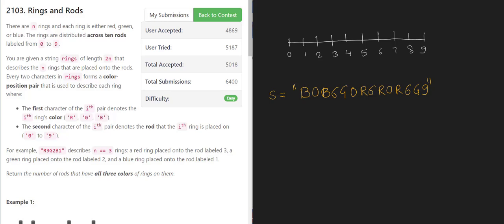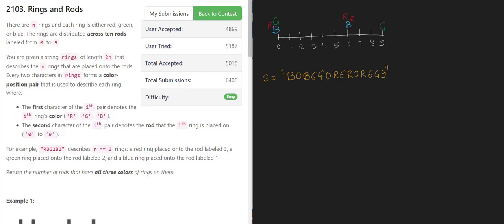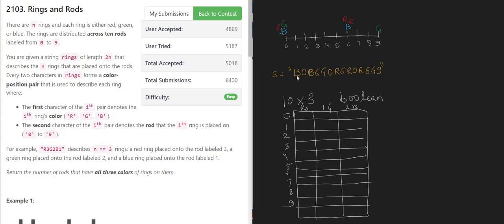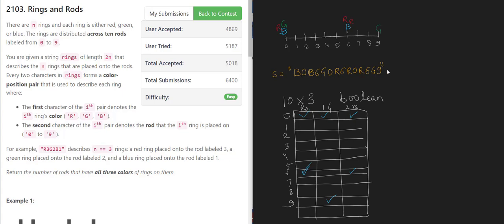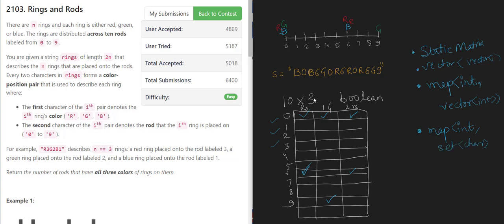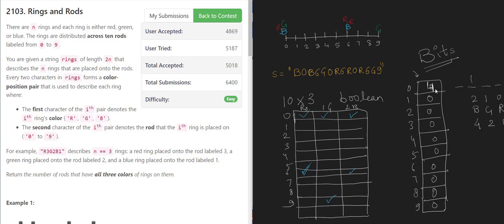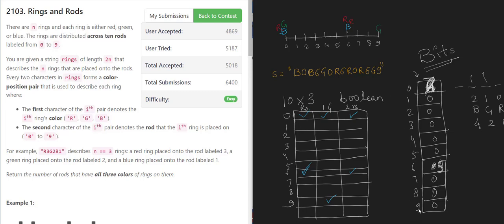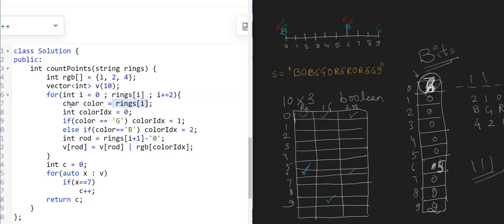Leetcode 2103 - Rings and Rods - Video Editorial